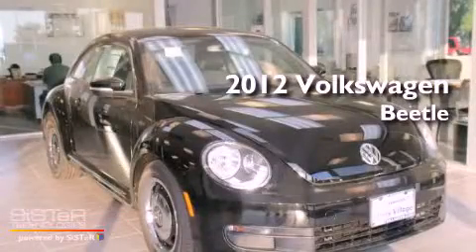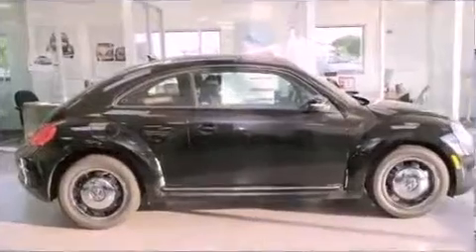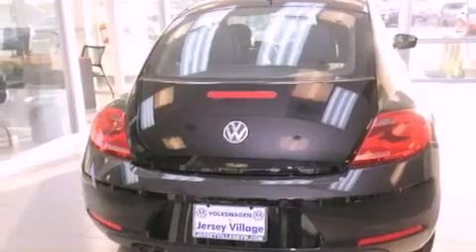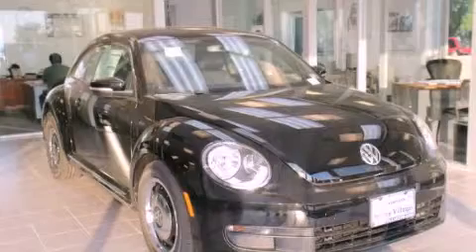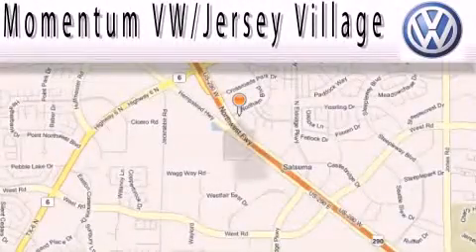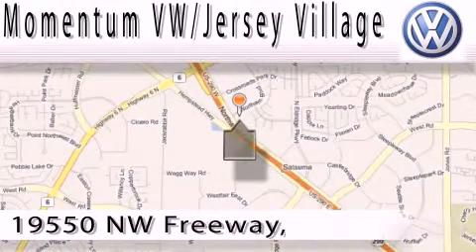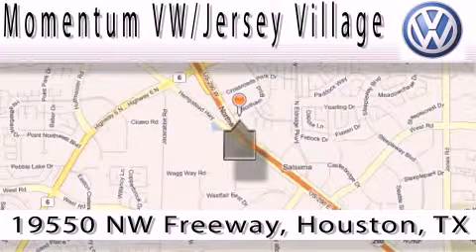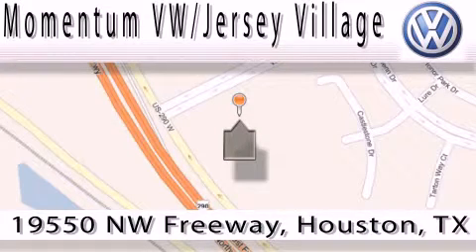2012 Volkswagen Beetle Houston TX 77065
Year : 2012
 Make : Volkswagen
 Model : Beetle
 Engine : 2.5L I-5 cyl
 Trans . : Automatic
 Exterior : Black Uni
 Miles : 2
 Interior : Titan Black

 2012 Volkswagen Beetle Houston TX